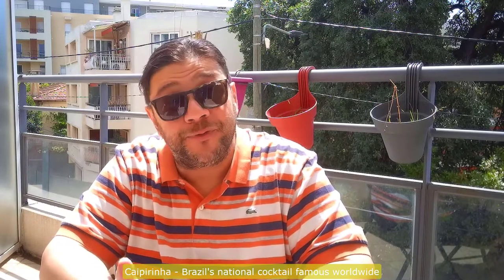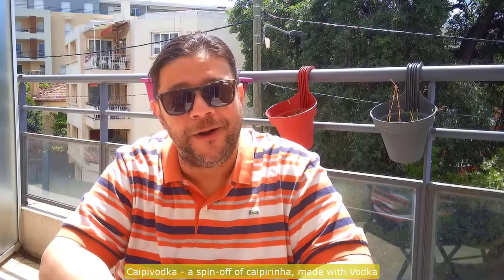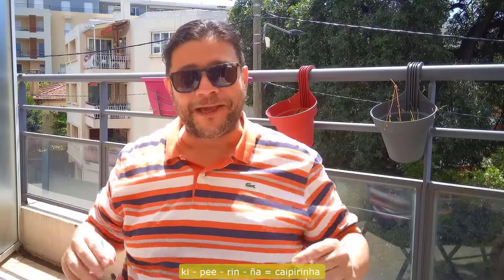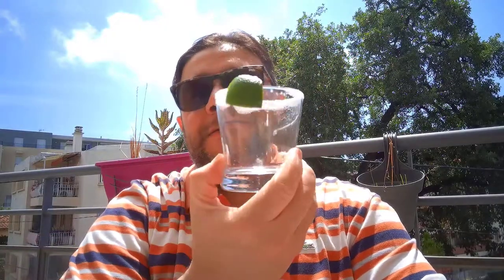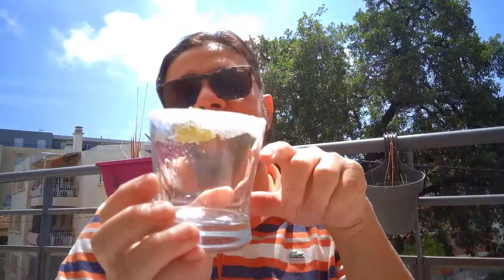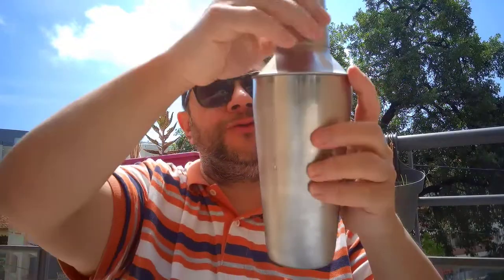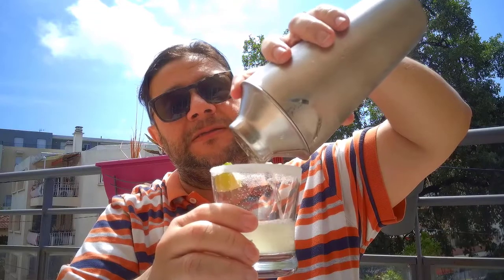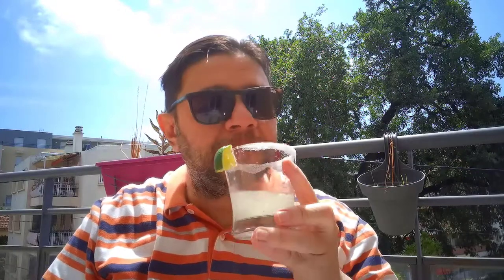Video 12 - France 🇫🇷 - How to make a CAIPIRINHA tutorial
This is a tutorial on how to prepare an authentic caipirinha :)

Ingredients: Half a lime cut into 4 wedges, 2 Teaspoons brown sugar, 1 2/3 oz Cachaça (a shot glass)

Preparation: Place lime, mint leaves and sugar into old fashioned glass and muddle (mash the three ingredients together using a muddler or a wooden spoon). Fill the cocktail shaker with ice,  add the crushed lemon, mint leaves and sugar + the Cachaça.

Served: On the rocks; poured over ice

Standard garnish: Lime and/or mint leaves if not muddled

Drinkware: Old Fashioned glass